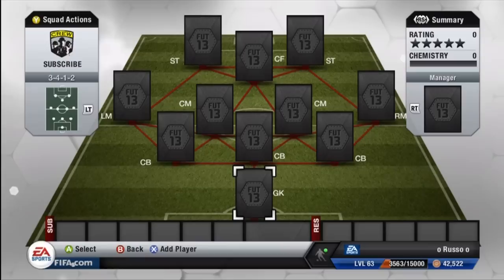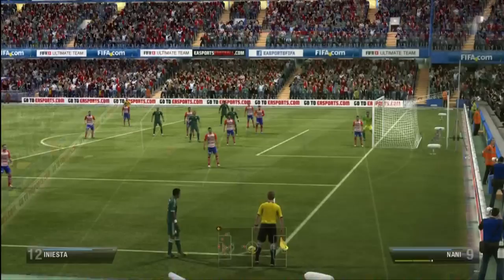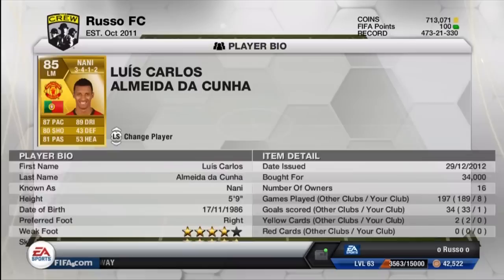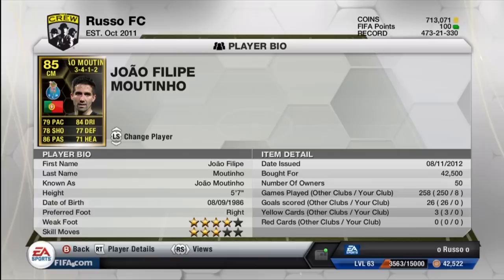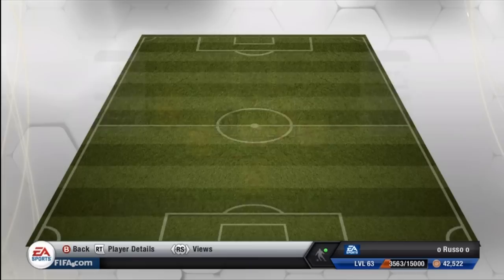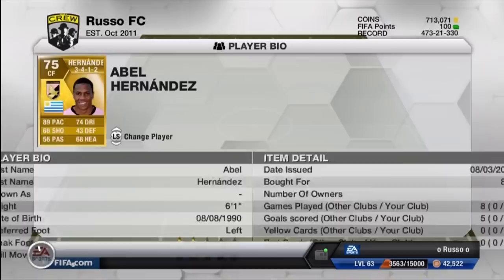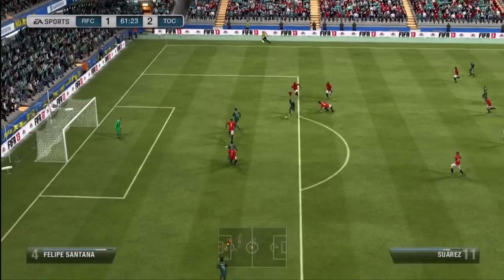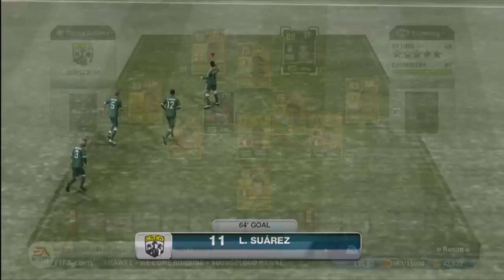FIFA 13 | FUT - 965k Hybrid Squad Builder FT. SIF Suarez, IF Moutinho, and Lloris!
Hey guys,

Russo